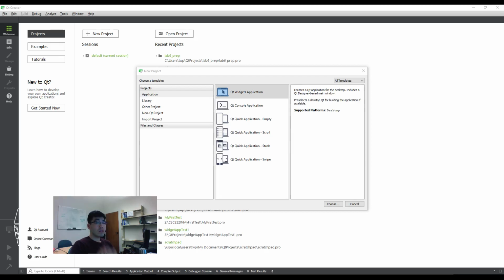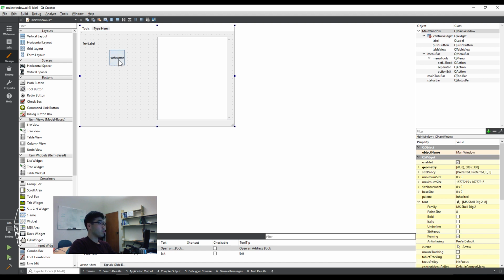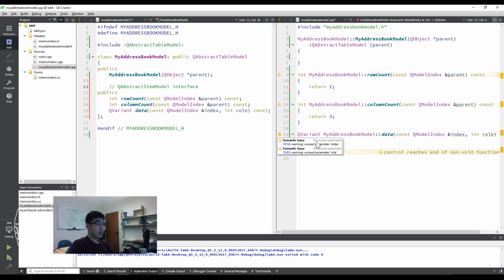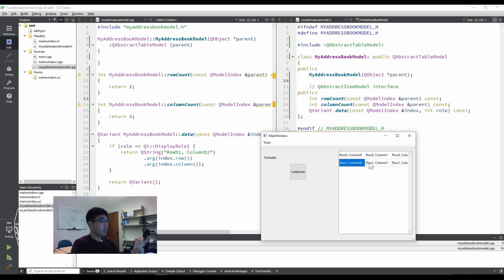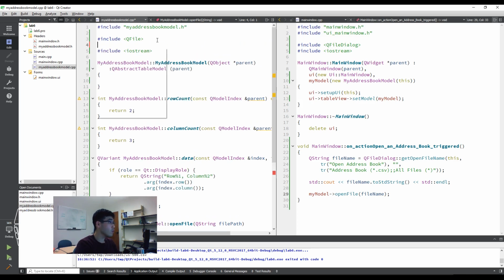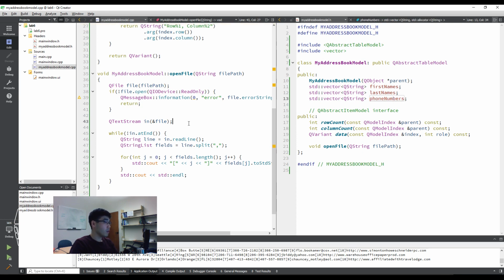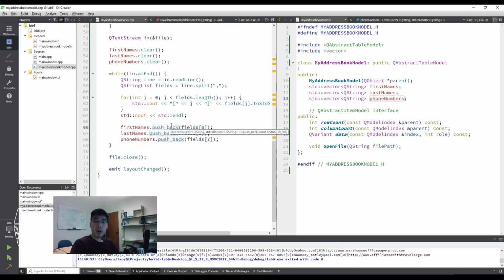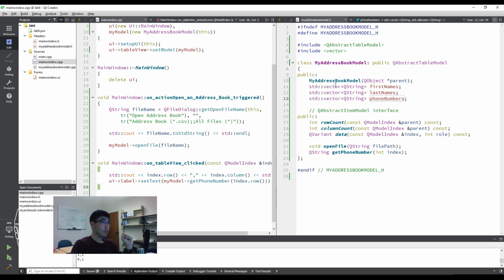CSC3220 Tutorial 5-1 TableView, File, Menus